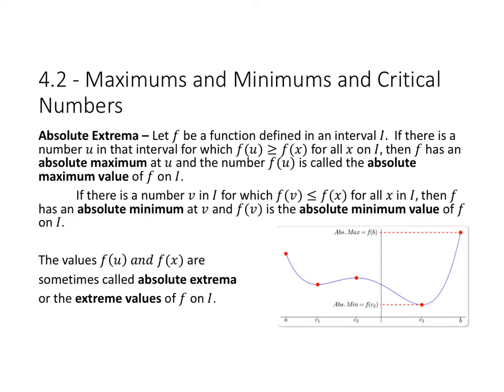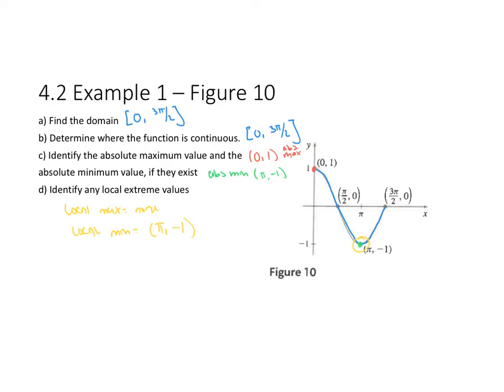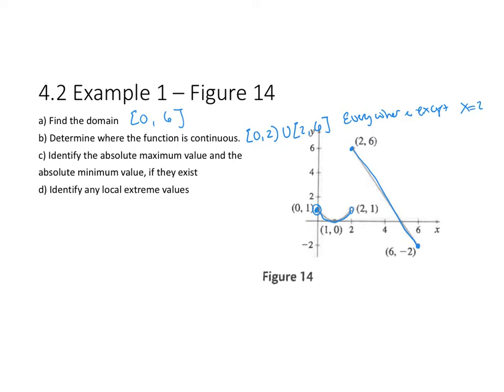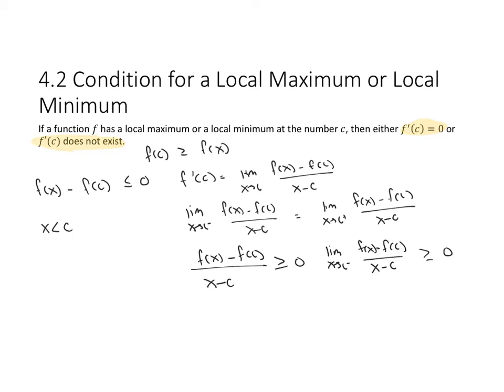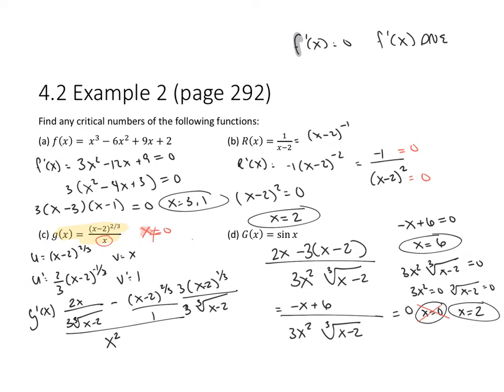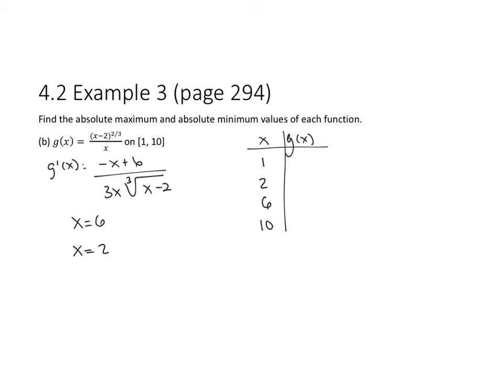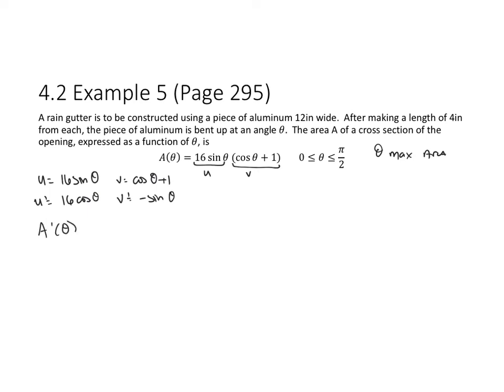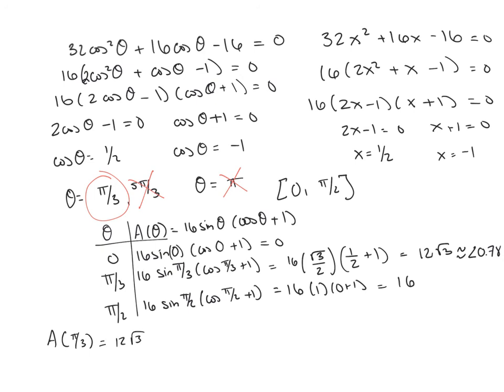Unit 6 section 4.2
Maximums and Minimums and Critical Numbers